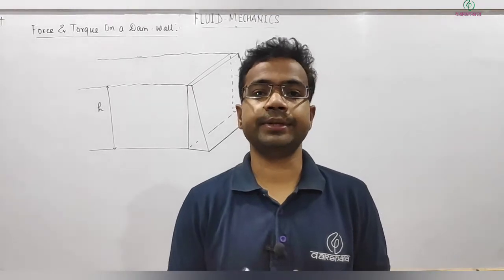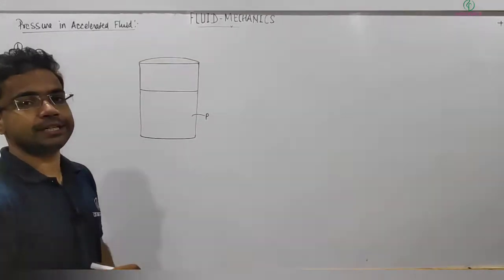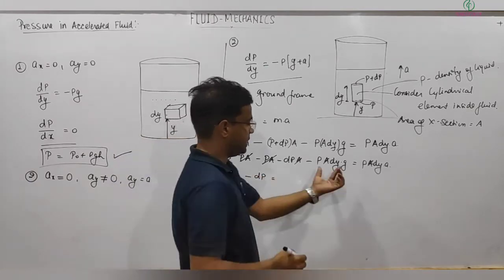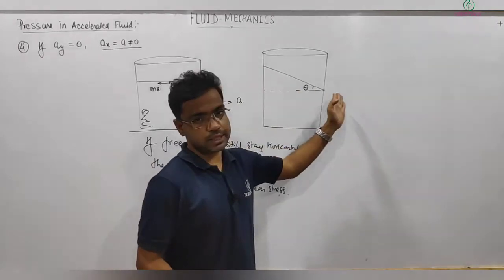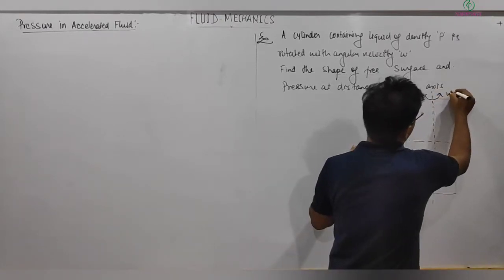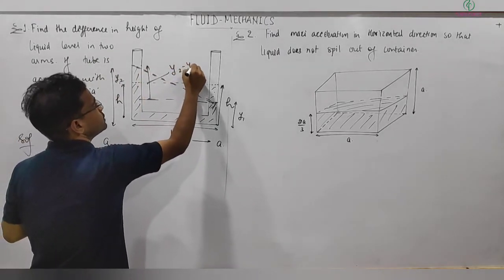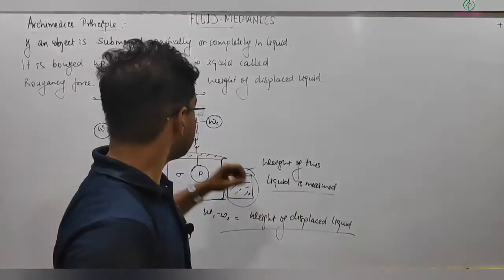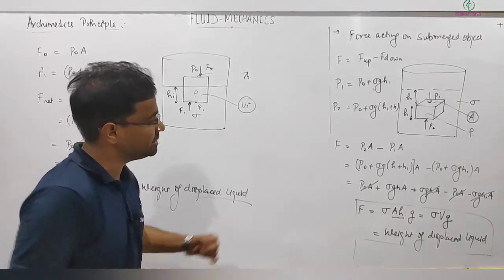NEET | Physics | Fluid Mechanics | L03 | Devendra Kumar